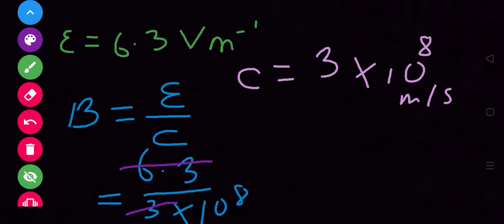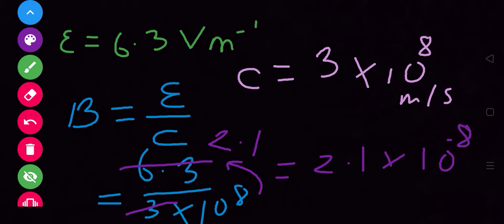A plane Electromagnetic Wave of frequency 25 Hz travels in free space.E= 6.3 * 10 V m-¹ j.B=?